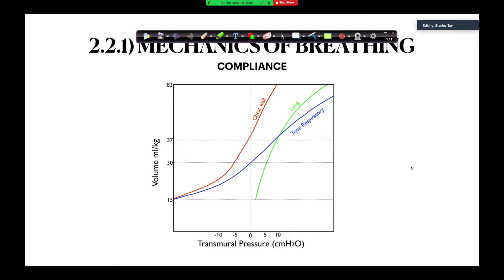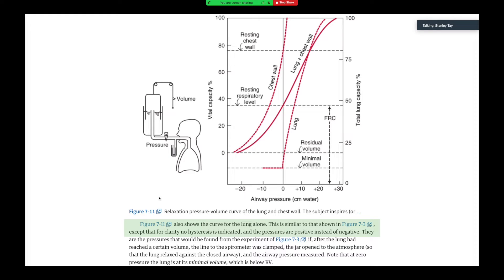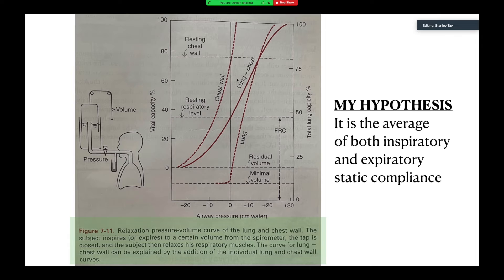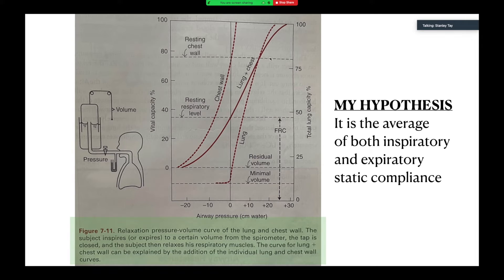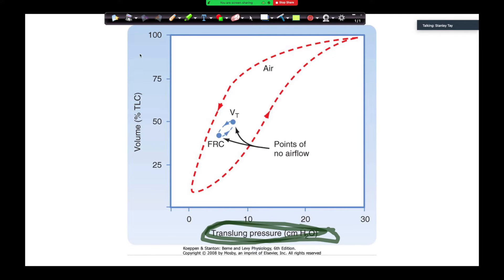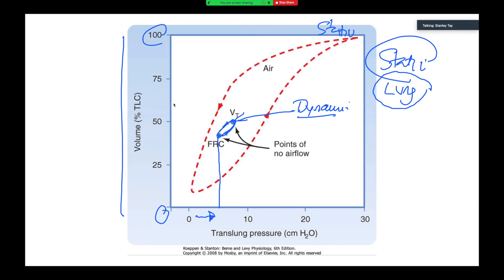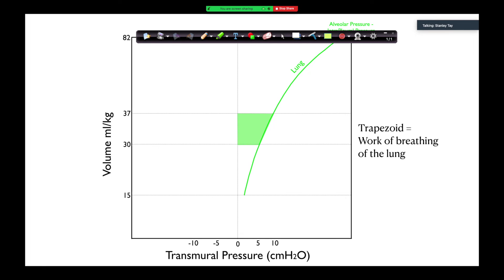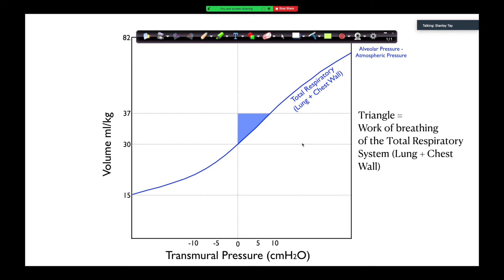Practical Concepts of Respiratory Static and Dynamic Compliance Curves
Ever wondered why the Respiratory Static and Dynamic Compliance Curves are so challenging to understand?

This 8 minute short video from my presentation at the Melbourne Primary ANZCA Course in November 2021,  covers all the confusing aspects that you'll see in different text books, "model answers", as well as what is currently published on the internet.

Profits raised will go to supporting charities that promote positive community outcomes such as the ANZCA Research Foundation.

Stationary that I use:
Jetstream UniBall Black 1.0
Jetstream UniBall Blue 1.0
Reflex 50% Recycled Carbon Neutral A4 Paper